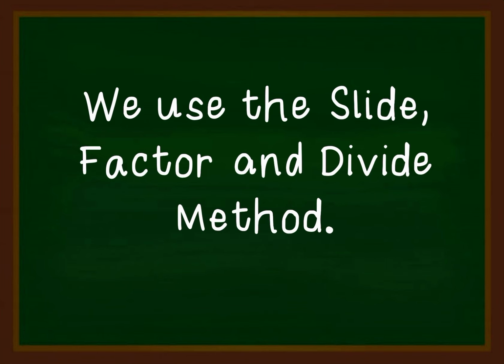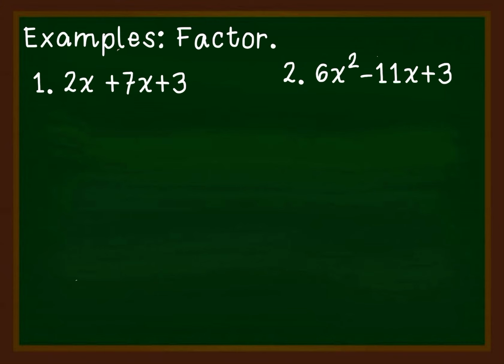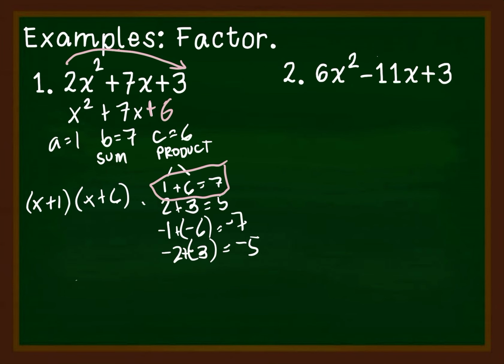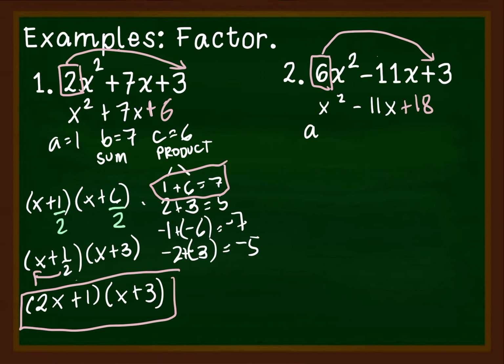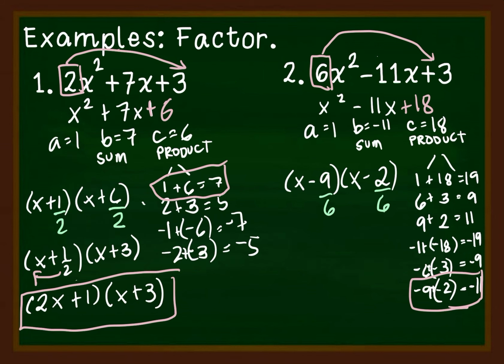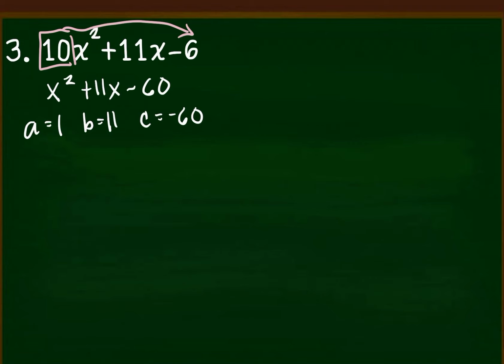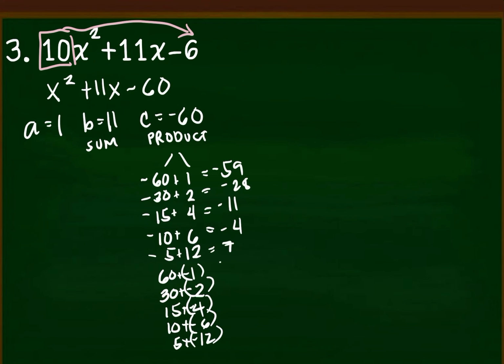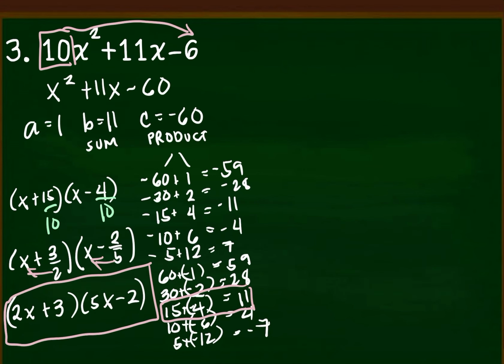Math-on-Tube| Lesson 1.3.2.b Review of factoring Trinomials Part 2